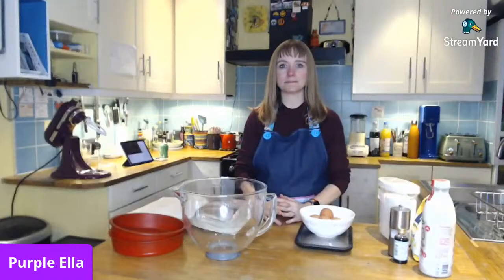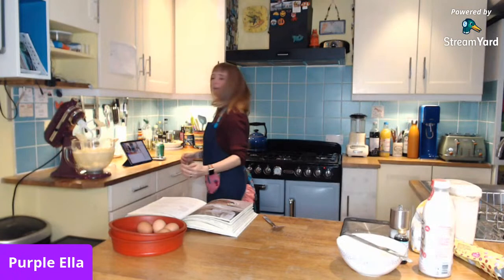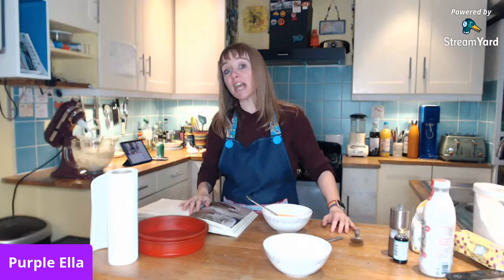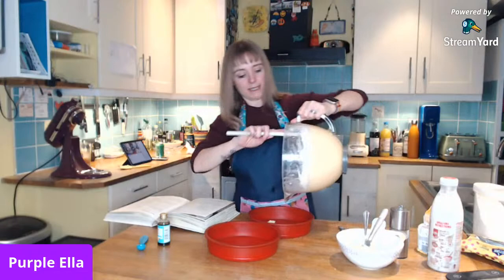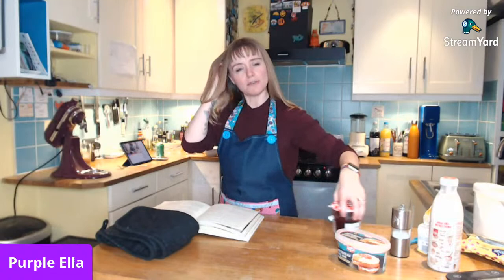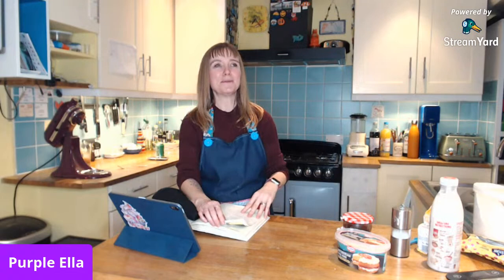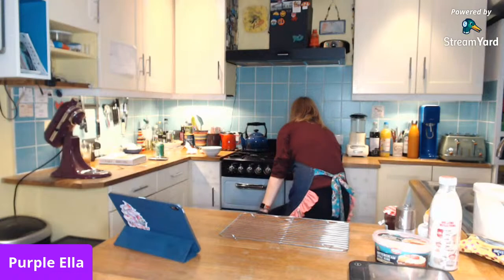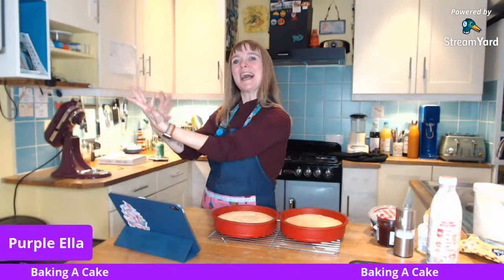Baking A Cake - Live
I'll be baking a cake for you live and entertaining you with my usual fun livestream style.

A little bit about me:
Hi I'm Purple Ella and my family is an autism family with three out of five of us on the autistic spectrum. I also have a connective tissue disorder (hypermobile Ehlers-danlos syndrome). So life can be a challenge but also a lot of fun.